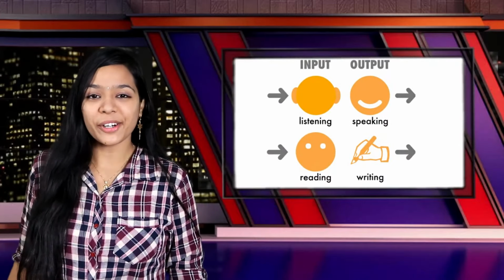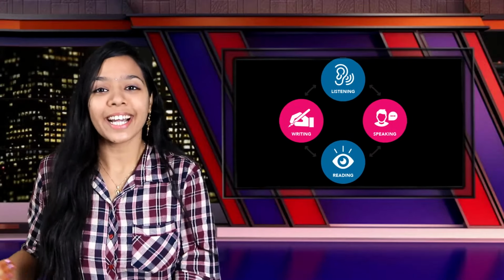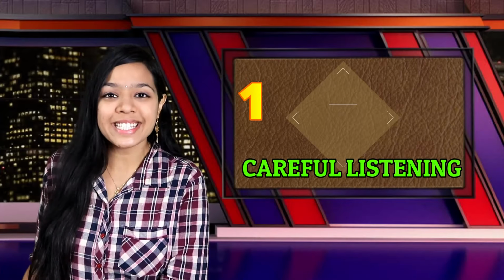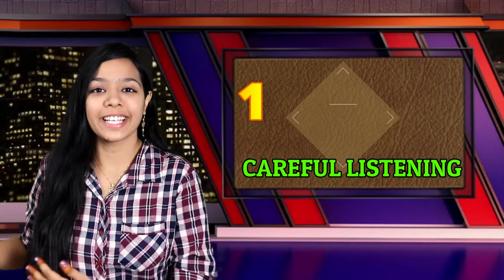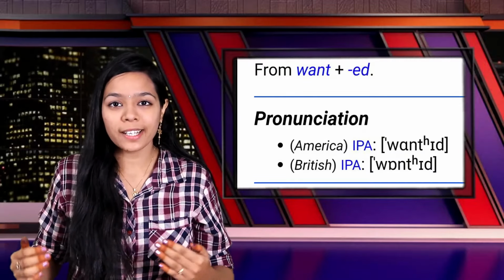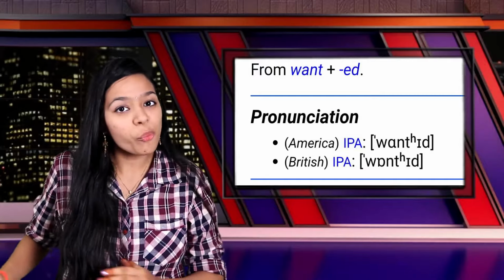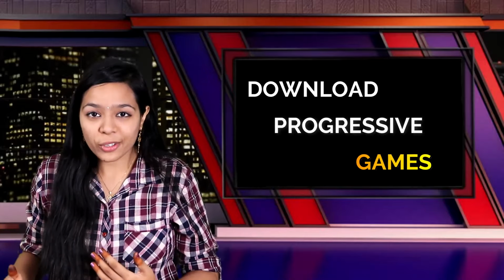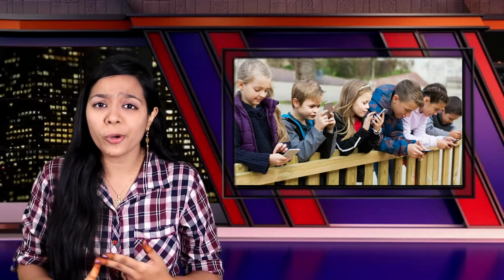10 Best tips to speak flawless English👍😊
hello family!

In this video, I have expressed commonly committed mistakes and have given 10 useful tips to speak flawless English. I hope you understand the importance of careful listening and watching English channels. Try to download apps and then all your inhibitions vanish away.

Hope this video enables you to pause and think for a while, about
your personality and perception.

A small request for you all. if you are interested in purchasing any products from Amazon, do that through the links given below

amazon link;

1)canon 77d ;

2) lenses;

3)memory card;

4) lighting;

5) lighting;

6) tripod;

7) microphone;

8)green screen ;

9) chair;

10) battery;

11)lense filter ;

12)lens hood;

13)laptop for editing;

14)filmora editor;